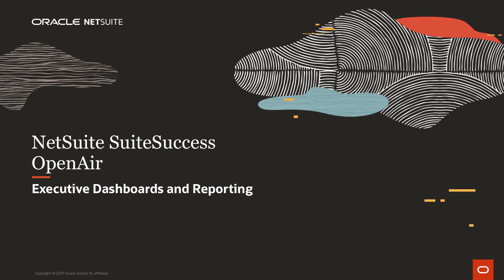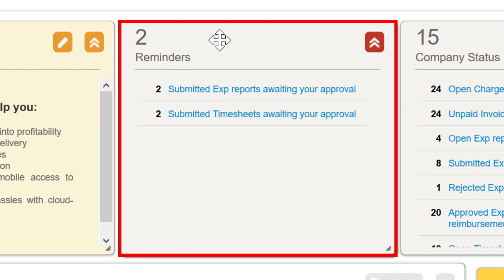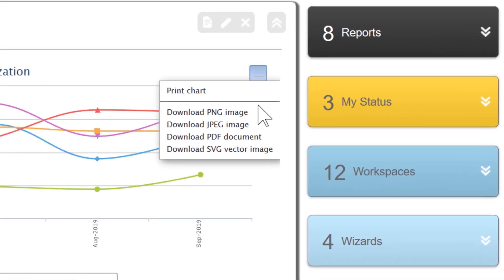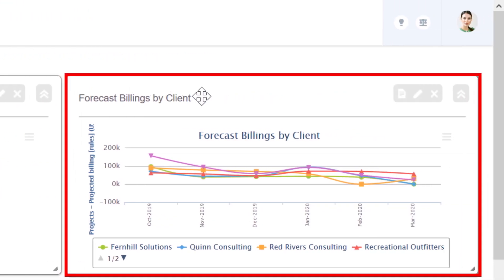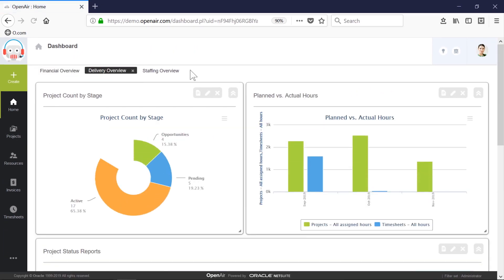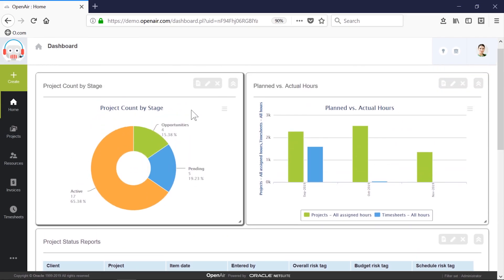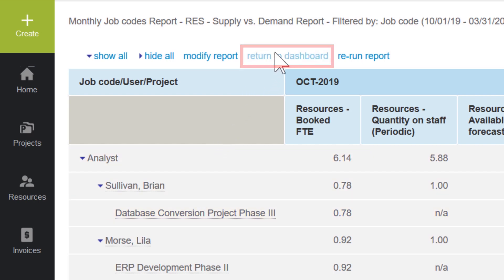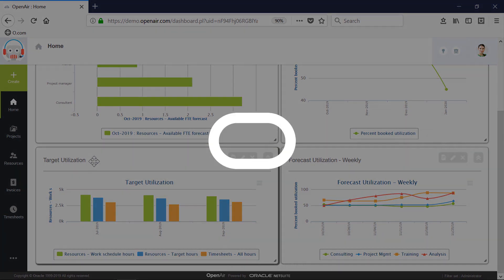NetSuite SuiteSuccess: OpenAir Executive Dashboards and Reporting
In this demonstration, learn how OpenAir provides billable services companies with powerful analytics reporting and dashboards for project metrics.